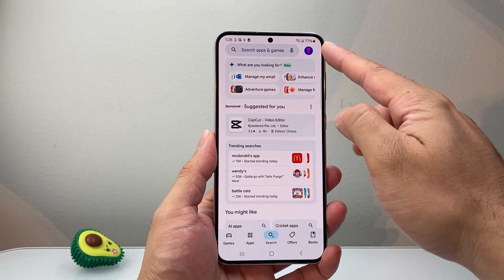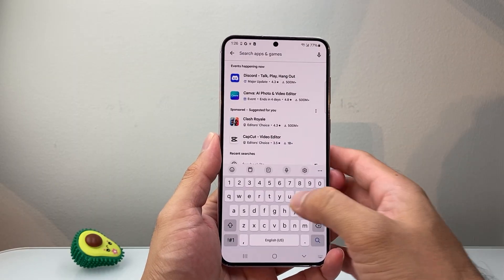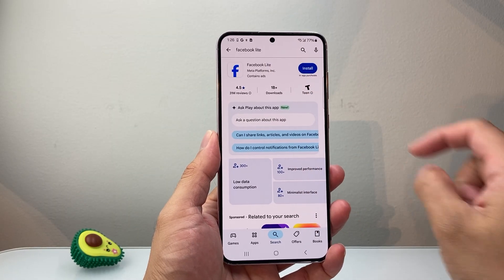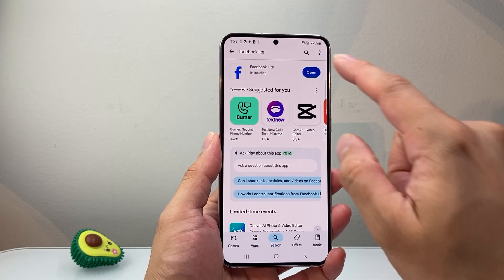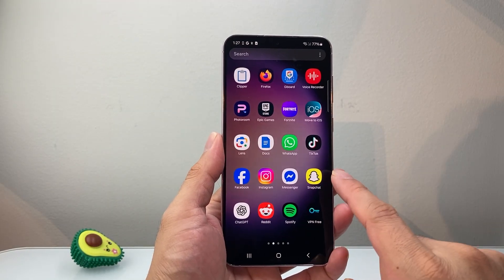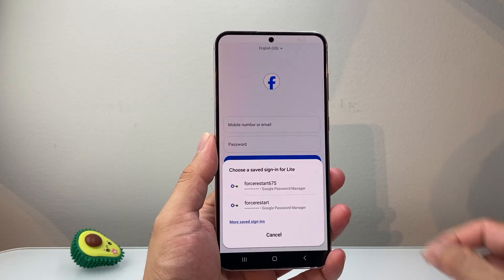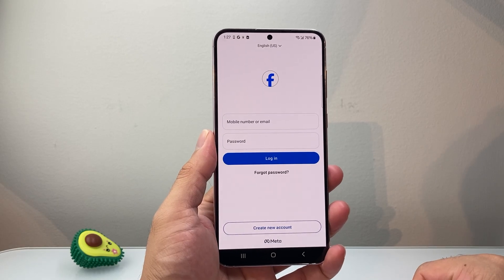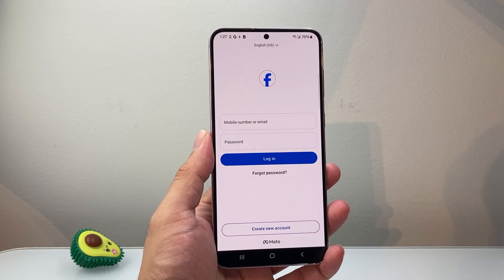How To Install Facebook Lite On Android Phone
Let's see how to download and install Facebook Lite app on Android or Samsung phone!